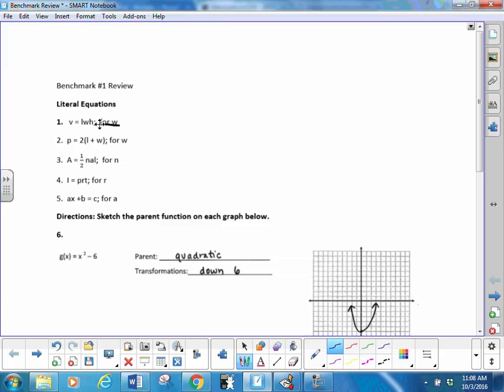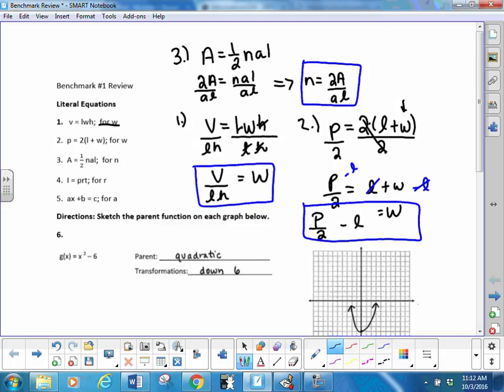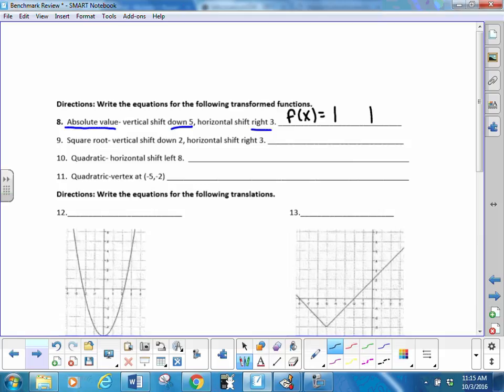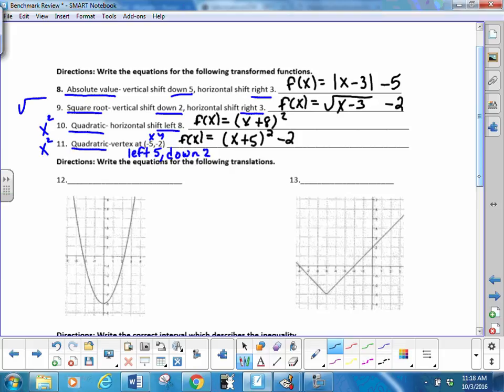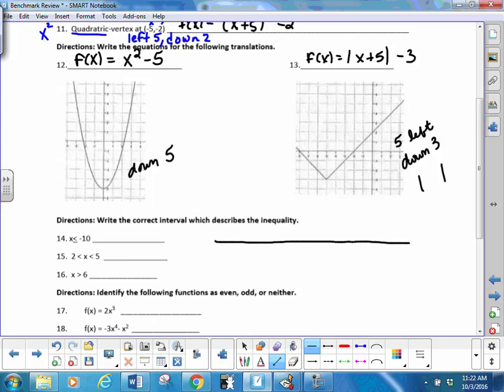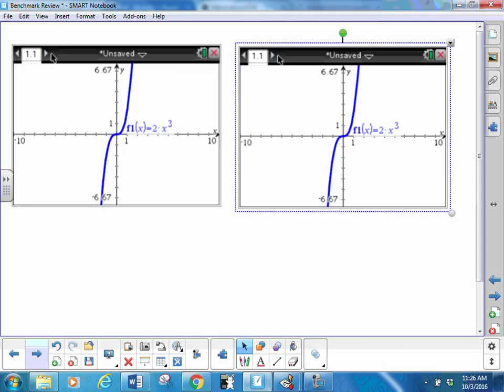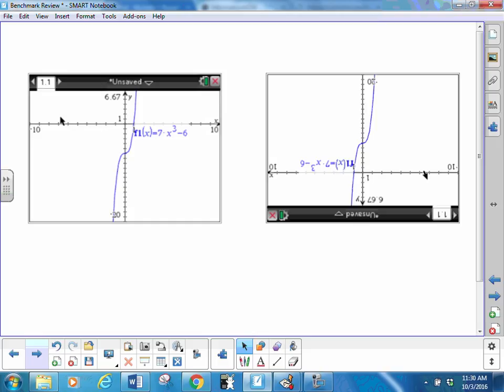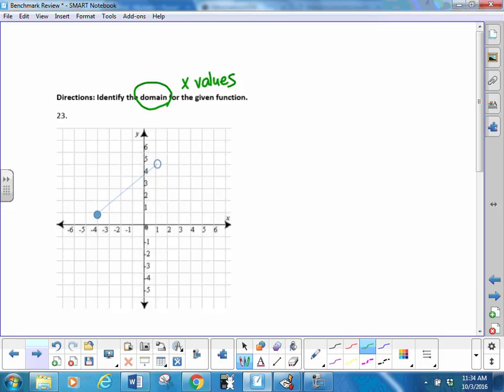benchmark 1 review